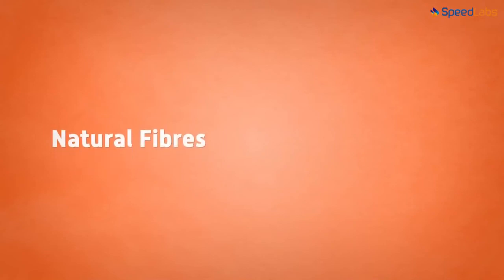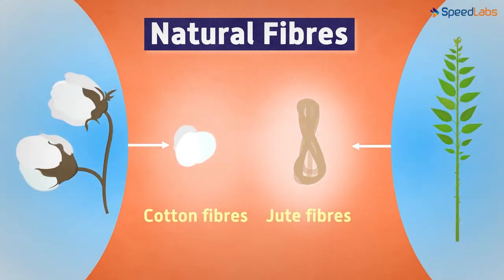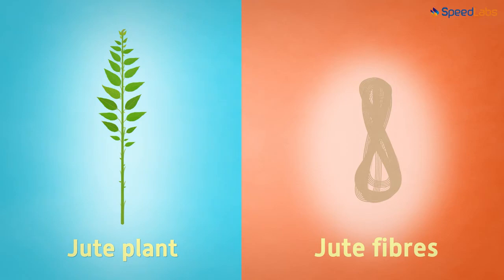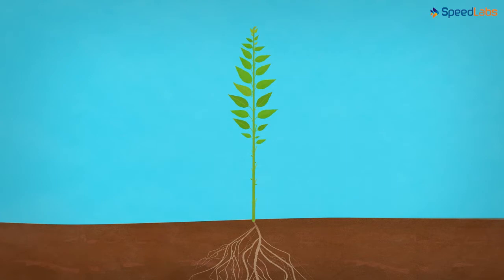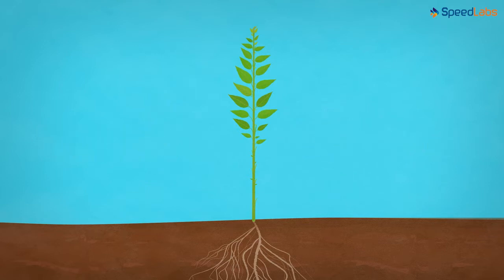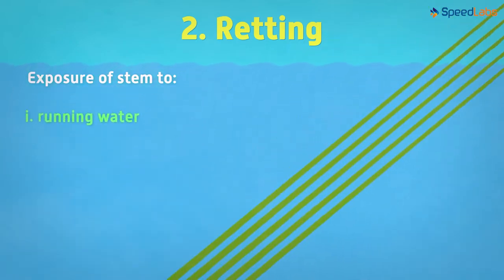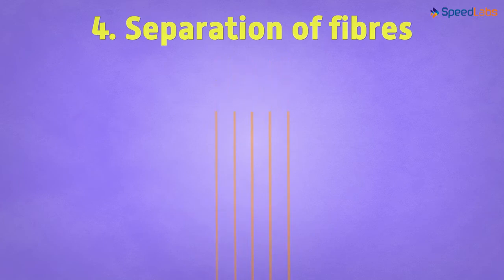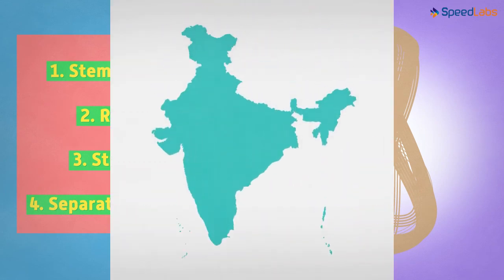Class-6-Science-Ch-5-Fire to Fabric-Topic- Jute Fibres